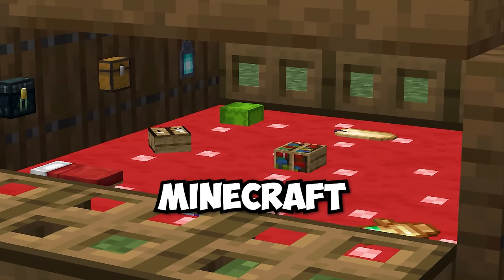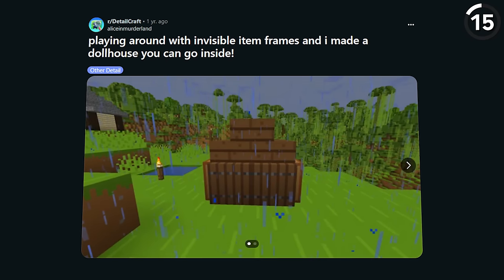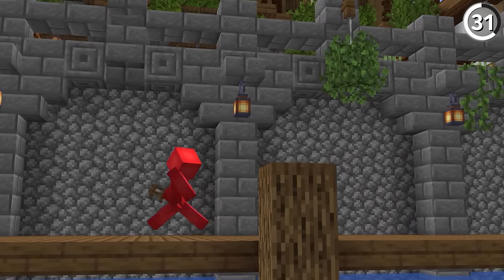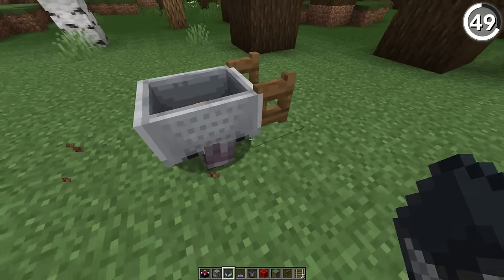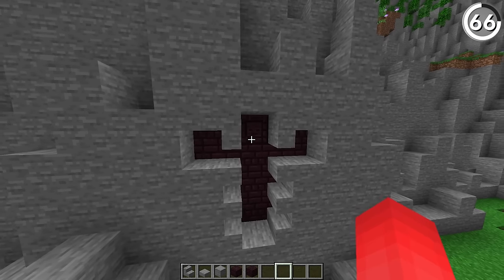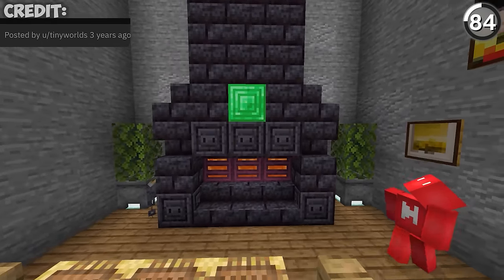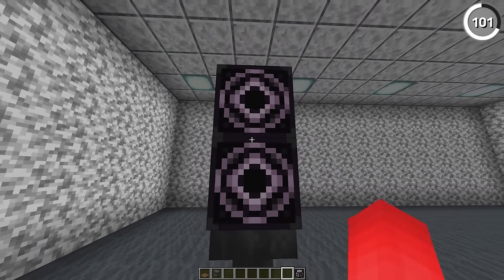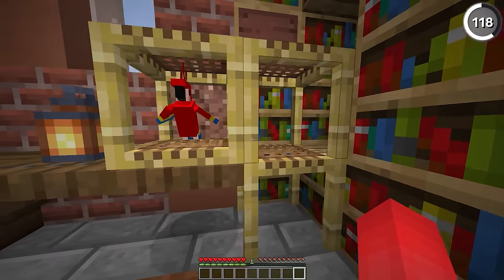211 Minecraft Build Hacks to Make Your Friends Jealous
211 Minecraft Build Hacks to Make Your Friends Jealous

Character is drawn by @MagnaGallina

Commands:
Invisible item frame: /give @p item_frame{EntityTag:{Invisible:1b}}

Purpur couch: /summon block_display ~-0.5 ~-0.5 ~-0.5 {Passengers:[{id:"minecraft:block_display",block_state:{Name:"minecraft:purpur_slab",Properties:{type:"bottom"}},transformation:[1.5000f,0.0000f,0.0000f,0.0000f,0.0000f,1.0000f,0.0000f,0.5000f,0.0000f,0.0000f,4.0000f,0.0000f,0.0000f,0.0000f,0.0000f,1.0000f]},{id:"minecraft:block_display",block_state:{Name:"minecraft:purpur_slab",Properties:{type:"bottom"}},transformation:[0.5625f,-0.8660f,0.0000f,1.5000f,0.9743f,0.5000f,0.0000f,0.5000f,0.0000f,0.0000f,4.0000f,0.0000f,0.0000f,0.0000f,0.0000f,1.0000f]},{id:"minecraft:block_display",block_state:{Name:"minecraft:crimson_slab",Properties:{type:"bottom"}},transformation:[0.0000f,-0.3555f,0.0000f,0.2715f,0.0000f,0.0000f,-0.8125f,0.8125f,0.2539f,0.0000f,0.0000f,0.0625f,0.0000f,0.0000f,0.0000f,1.0000f]},{id:"minecraft:block_display",block_state:{Name:"minecraft:crimson_slab",Properties:{type:"bottom"}},transformation:[0.0000f,-0.3555f,0.0000f,1.2363f,0.0000f,0.0000f,-0.8125f,0.8125f,0.2539f,0.0000f,0.0000f,0.0625f,0.0000f,0.0000f,0.0000f,1.0000f]},{id:"minecraft:block_display",block_state:{Name:"minecraft:crimson_slab",Properties:{type:"bottom"}},transformation:[0.0000f,-0.3555f,0.0000f,0.3477f,0.0000f,0.0000f,-0.8125f,0.7617f,0.2539f,0.0000f,0.0000f,3.7188f,0.0000f,0.0000f,0.0000f,1.0000f]},{id:"minecraft:block_display",block_state:{Name:"minecraft:crimson_slab",Properties:{type:"bottom"}},transformation:[0.0000f,-0.3555f,0.0000f,1.3125f,0.0000f,0.0000f,-0.8125f,0.7617f,0.2539f,0.0000f,0.0000f,3.7188f,0.0000f,0.0000f,0.0000f,1.0000f]}]}

Glass coffee table: /summon block_display ~-0.5 ~-0.5 ~-0.5 {Passengers:[{id:"minecraft:block_display",block_state:{Name:"minecraft:glass",Properties:{}},transformation:[3.0000f,0.0000f,0.0000f,0.0000f,0.0000f,0.1000f,0.0000f,0.8750f,0.0000f,0.0000f,1.0000f,0.0000f,0.0000f,0.0000f,0.0000f,1.0000f]}]}

Edited by BBelle, NOOBSter, Quentin Tran, and Jeenneette Wolfe
Footage by Frankie Mundo, Abelardo Robles, Jordan Cross, Brennan Moore, Jonah Walters, MonocleMC, Santiago Cachero, and Jaden Moore